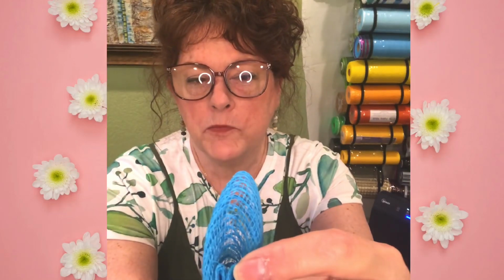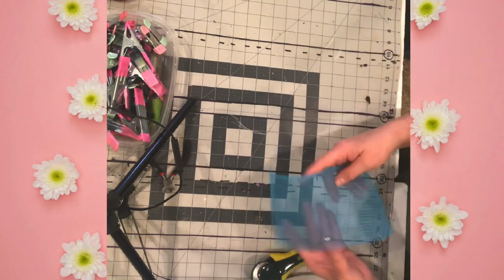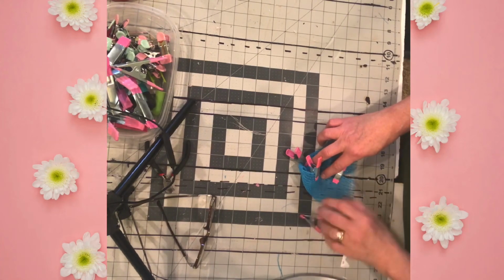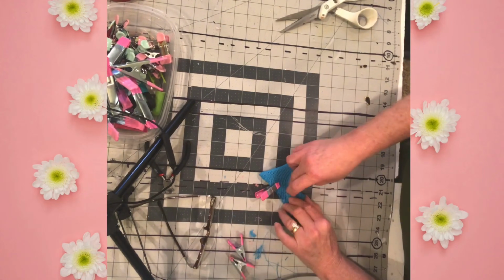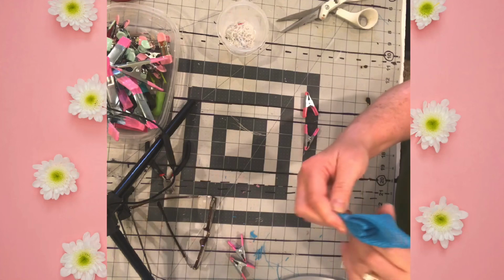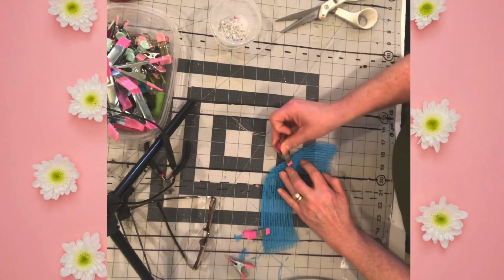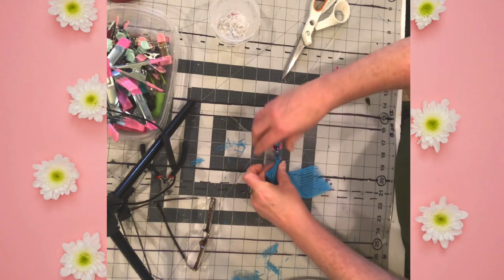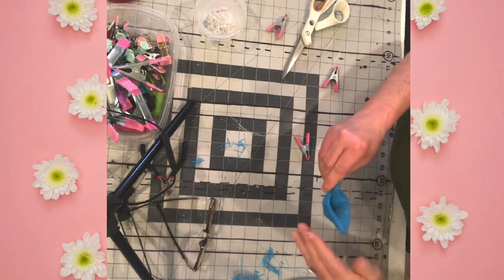How to: “Teeny Weeny” Reverse Tuck Petal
Short DIY tutorial on how to fold mesh into a 4-5” reverse tuck petal. Laura Grisham Designs.